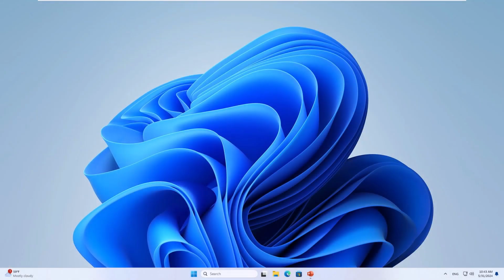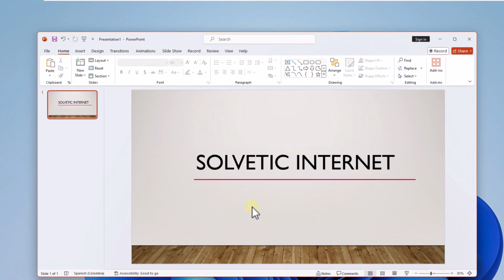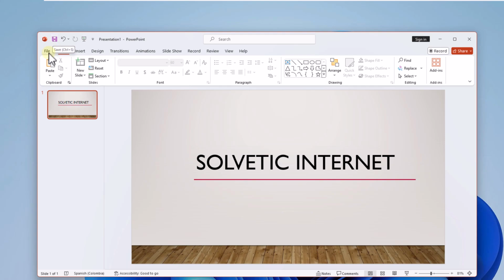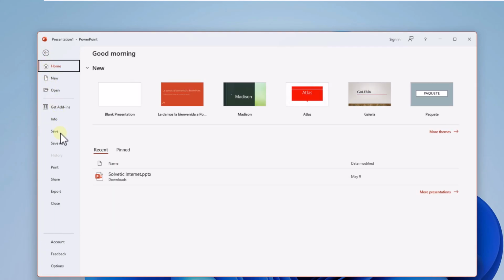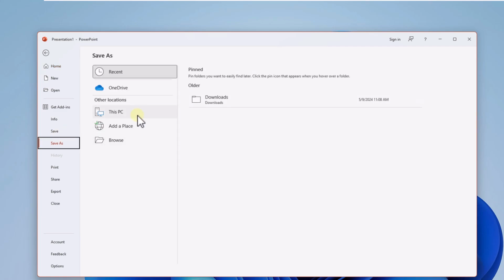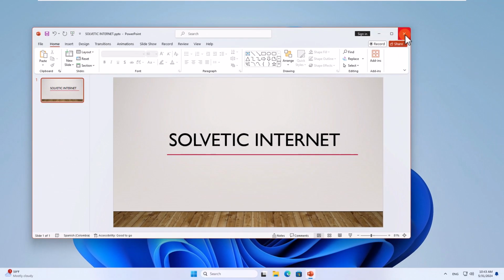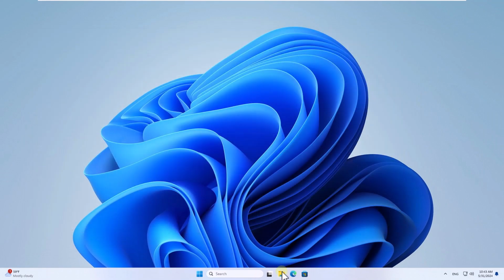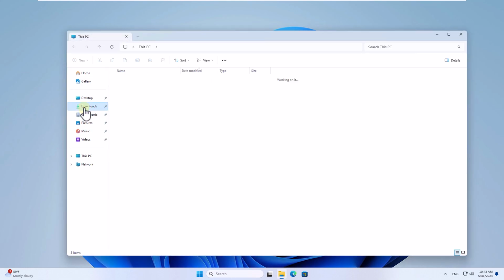How to Save PowerPoint File Laptop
PowerPoint is a powerful tool for creating visually stunning presentations, but it's crucial to save your work regularly to avoid losing any changes or progress. In this tutorial, I'll guide you through the steps to save a PowerPoint file on your laptop.

From creating a new presentation to selecting the save location and assigning a file name, I'll show you how to perform this process quickly and easily.

So, if you're ready to learn how to save your PowerPoint presentations and protect your work, let's dive in!

Let's get started on saving PowerPoint files on your laptop!